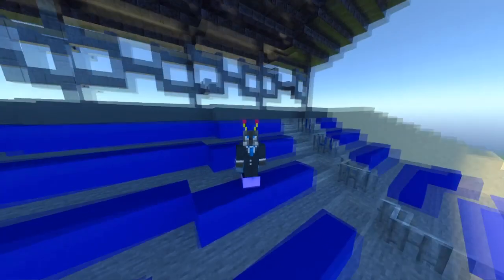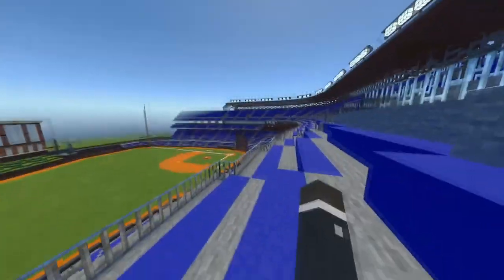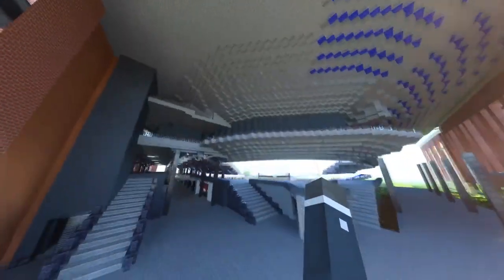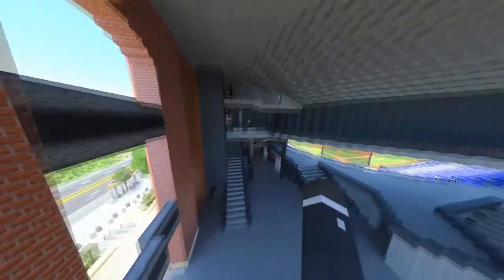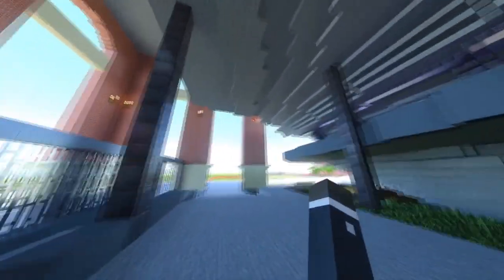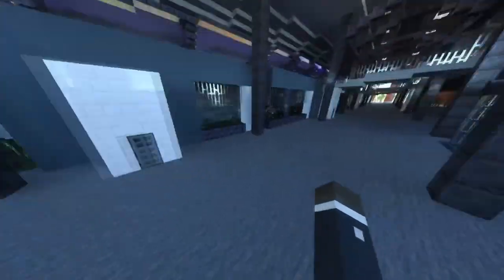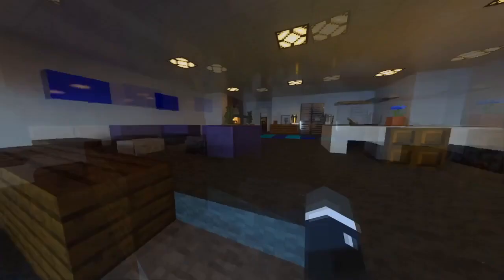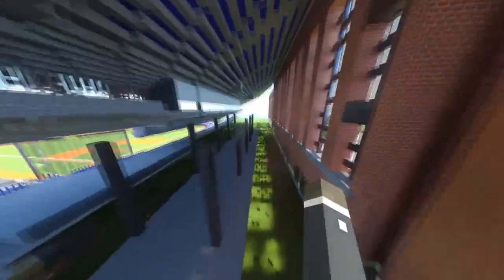Minecraft - Stadium Interior (Goattville Updates 98)